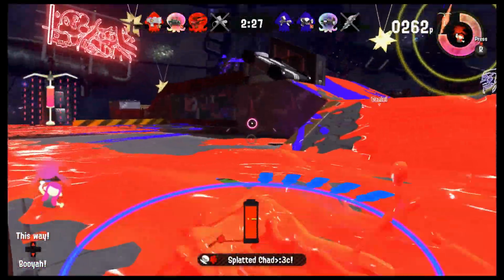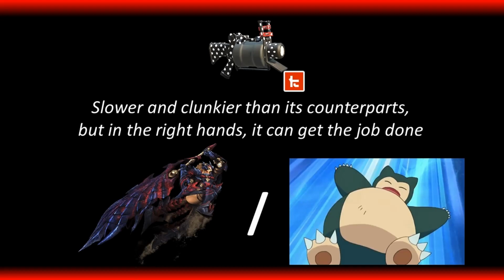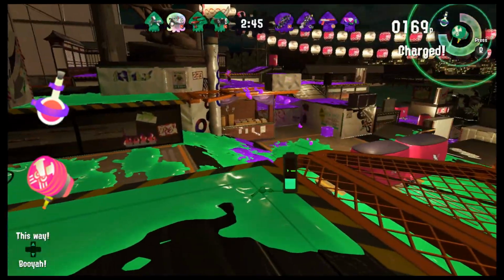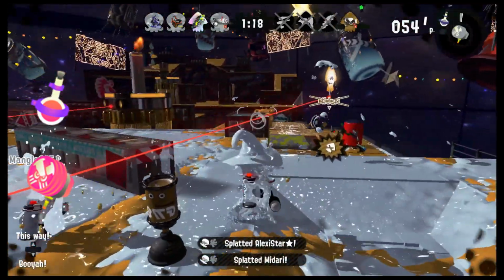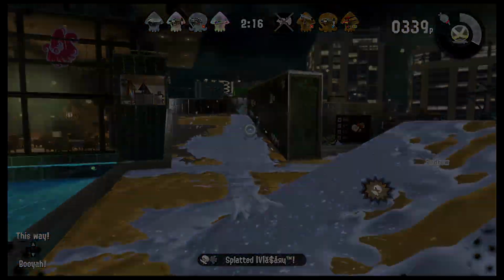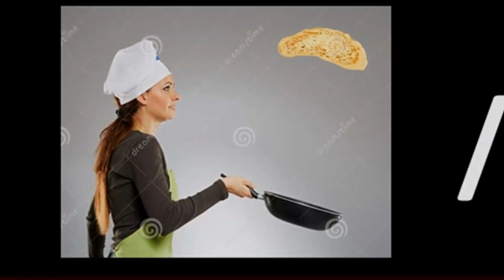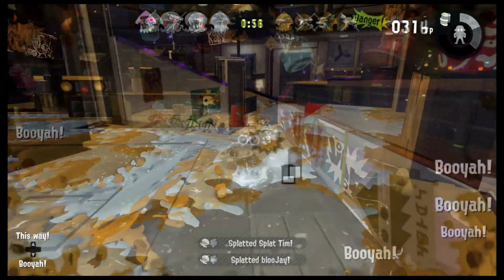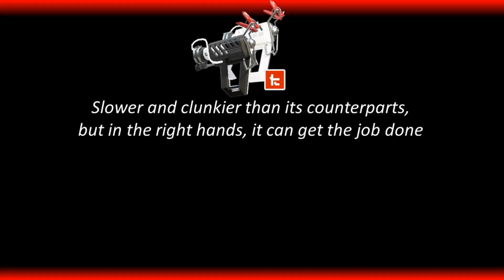Splatoon 2 - How to Use Kensa Collection 4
So here's sort of how to use the 4th (and fortunately final) Kensa Collection, from the perspective of someone who's not exactly amazing at this game.

Dogfight - m.o.v.e.
Zavok Battle - Sonic Forces
Infinite Battle 1 - Sonic Forces
Rhythm & Balance Remix - Sonic Forces Episode Shadow
With Me By All Ends - Sonic & the Black Knight
Nox Divina - Final Fantasy XV
Level Failed - Sonic Unleashed